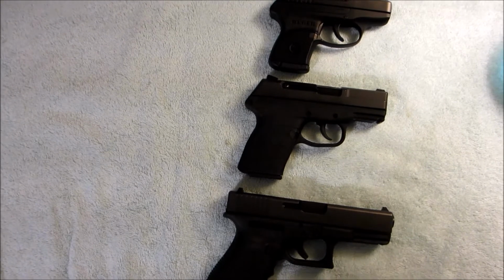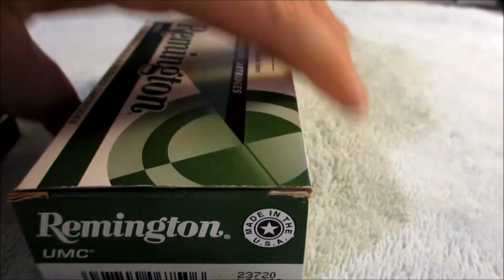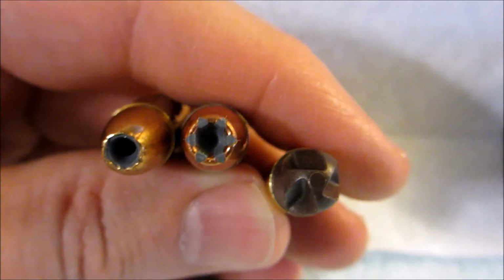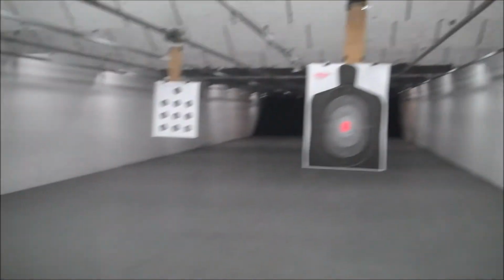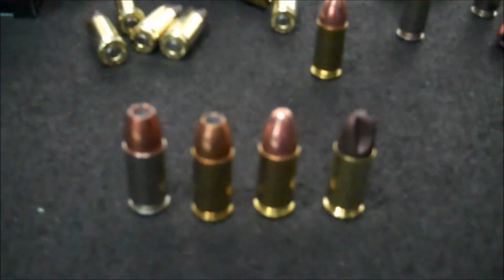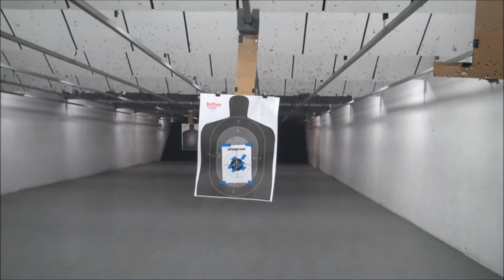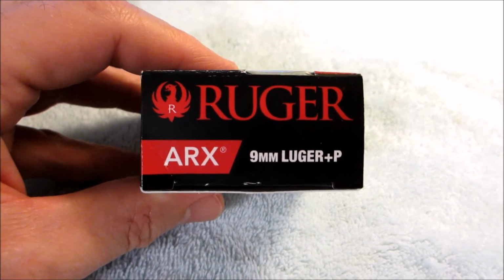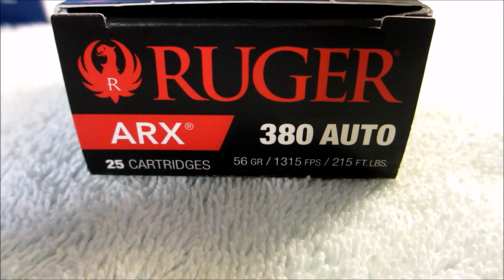Ruger ARX Ammo Test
In this video we test the Ruger ARX ammunition in two calibers.  The bullets are a copper-polymer matrix and extremely lightweight for caliber.  That makes them incredibly fast and they shoot flat.  In fact, they are the flattest shooting and accurate handgun ammunition I have ever shot.  Here is a link to Ruger's site describing the Ruger ARX.